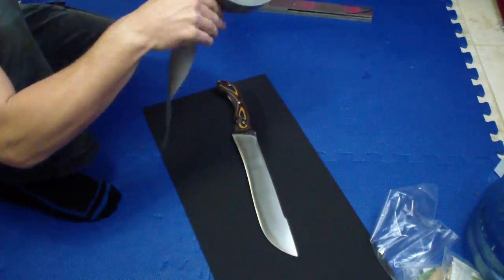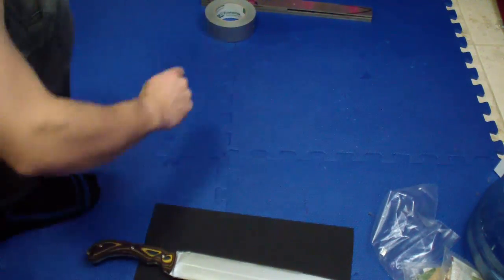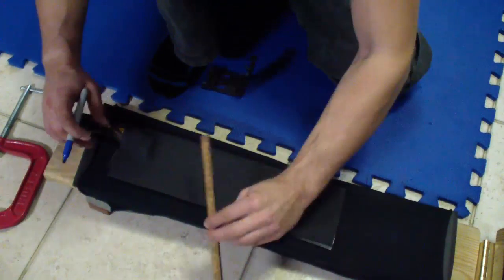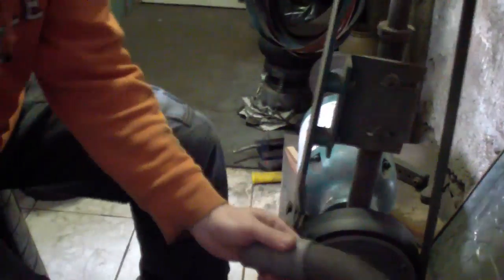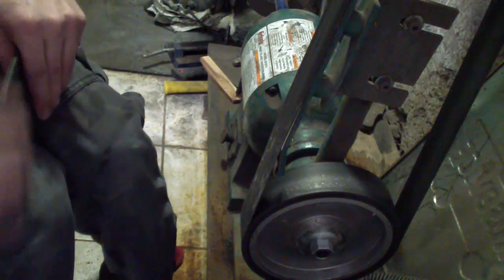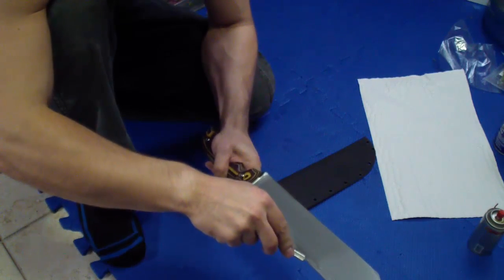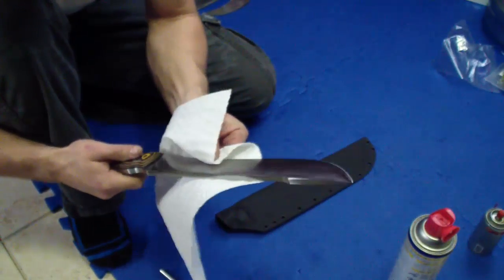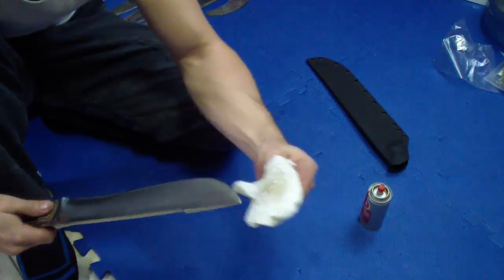Making a Large Custom Knife - Part 7 - Kydex Sheath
Kydex sheath:
except some kydex that is from a friend Nate.
Check out the other videos too for more ideas and tricks about kydex sheaths...